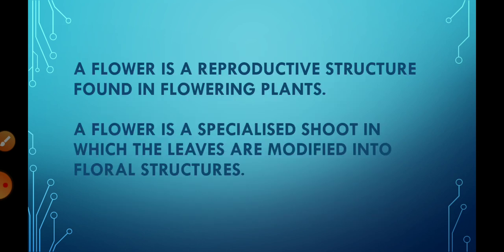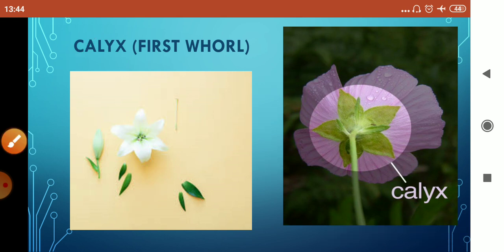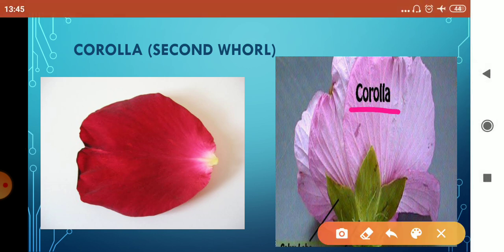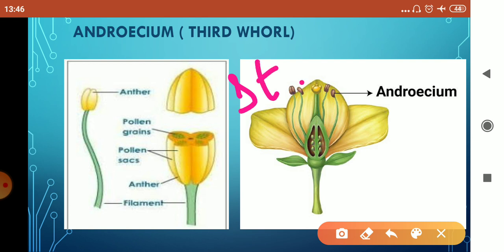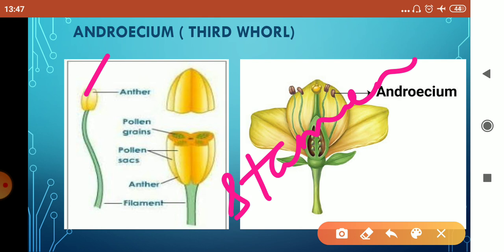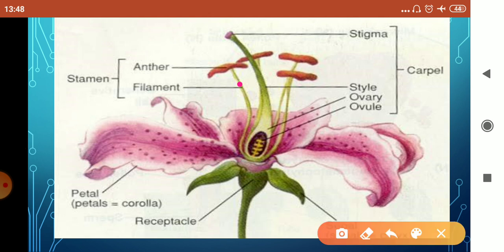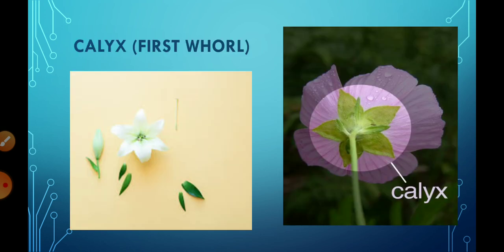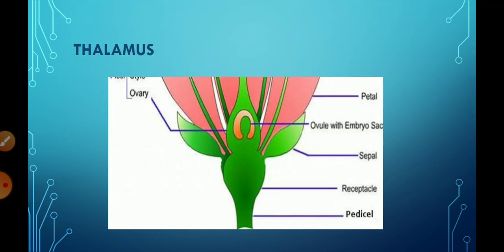The flower - structure (4 whorls ), stalk and thalamus